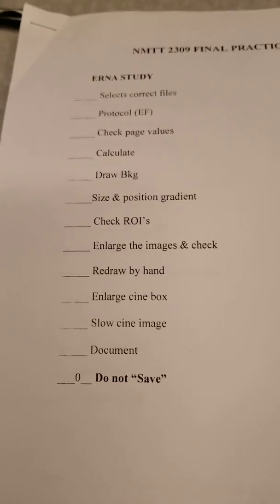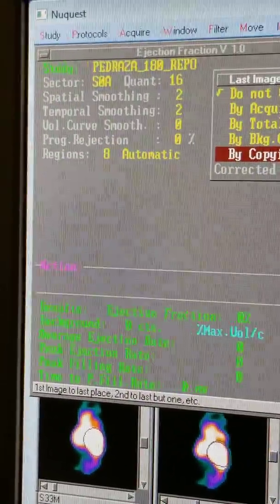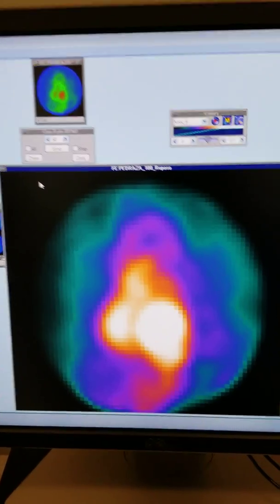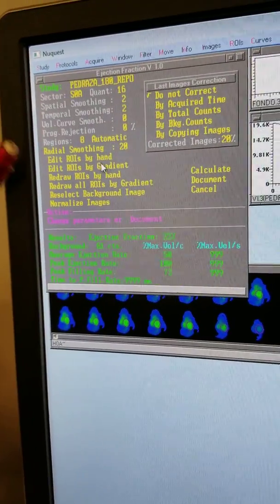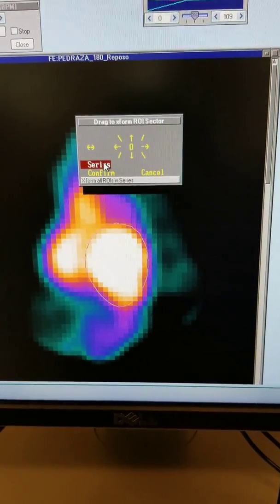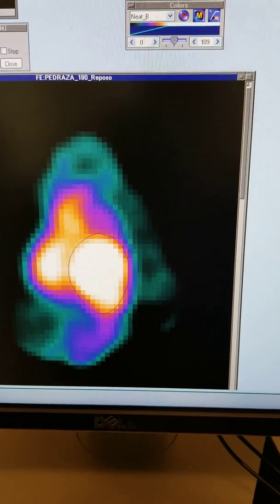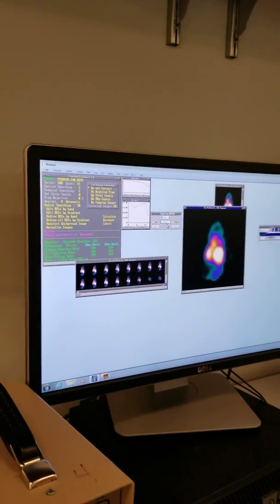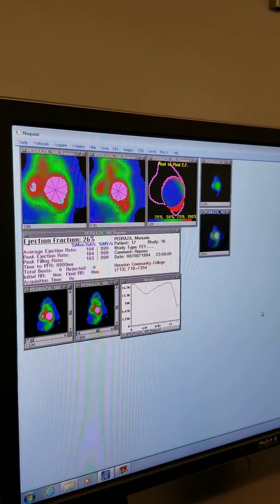MUGA Processing Student